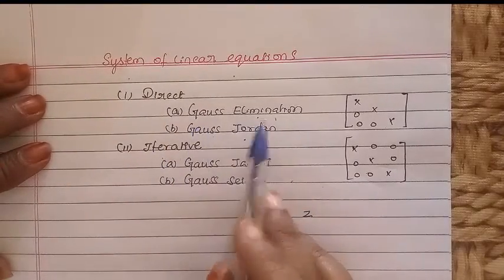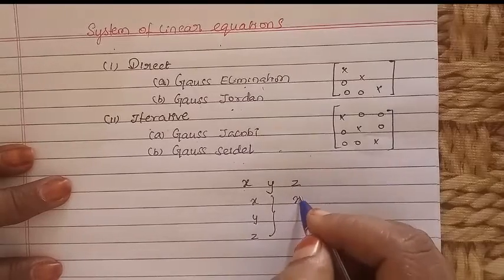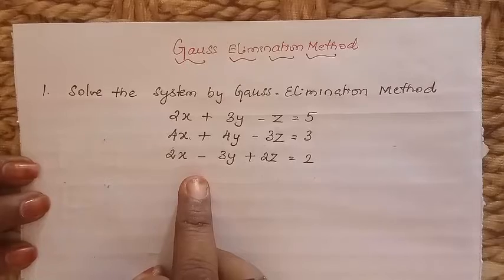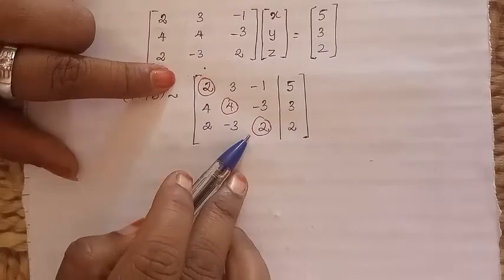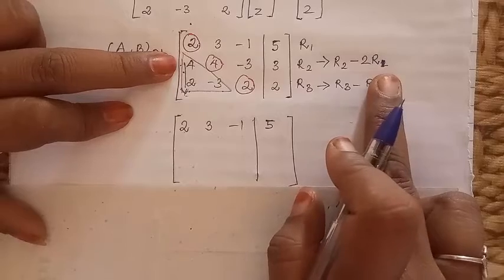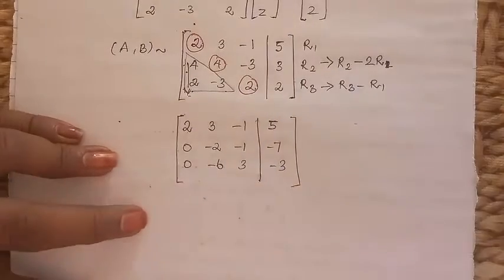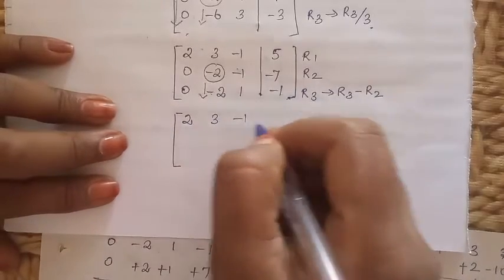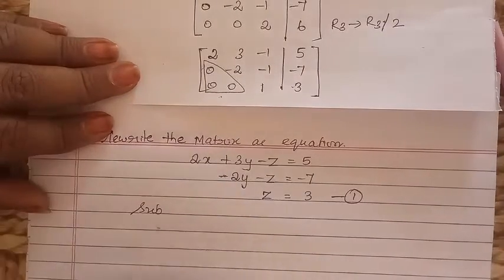Numerical Methods - Gauss Elimination Method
This Video is created for our first year students. So the content is based on their syllabus. But it's open to all. Hope it will be clear. The explanation are to my perspective.

Written notes of this video can be downloaded from iconic learners blog